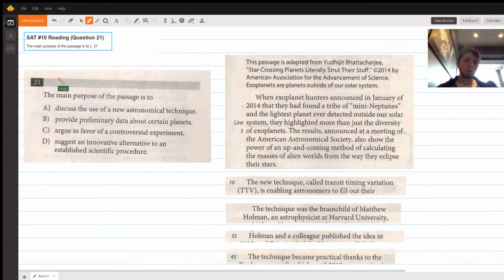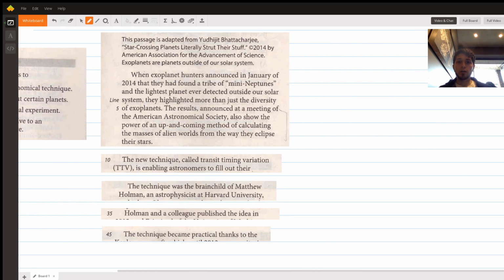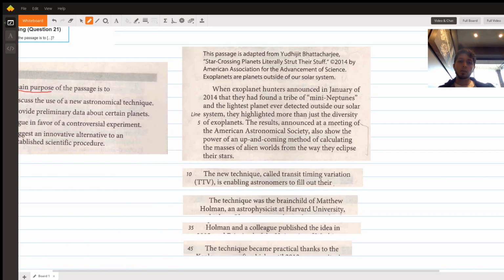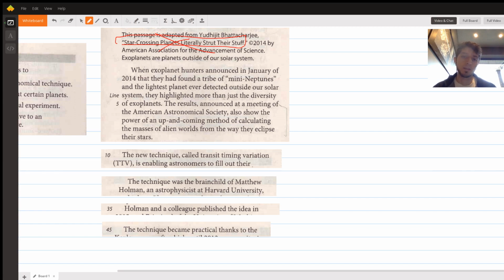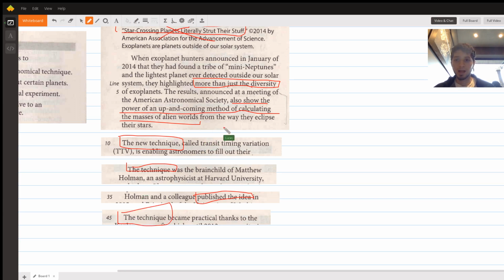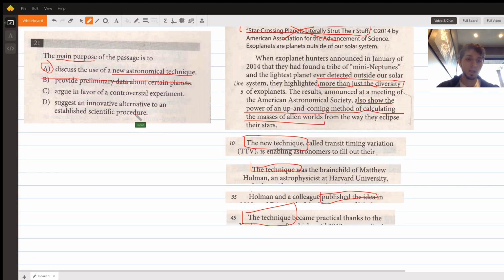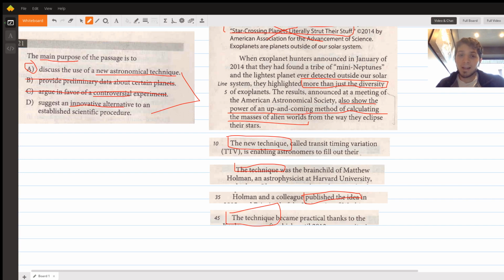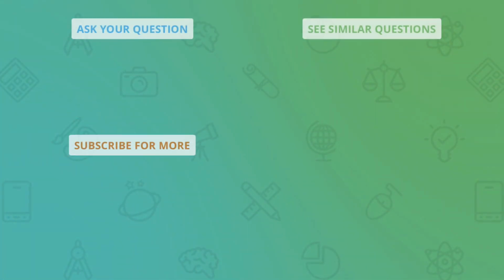SAT #10 Reading (Question 21)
The main purpose of the passage is to [...]?

Answered By:

Lucas M.
99th Percentile SAT / ACT Tutor

Written Explanation:

21.R.10 (medium)Answer Choice A is the correct answer because the Passage most clearly discusses “the use of a new astronomical technique,” as can be shown in the opening Paragraph, “The results [...] also show the power of an up-and-coming method of calculating the masses of alien worlds from the way they eclipse their stars,” and the beginning of later Paragraphs which begin with “The new technique,” or “The technique.” Answer Choice B is incorrect because, while the Passage does mention date about certain planets, it focuses more on the technique of TTV than these planets. Answer Choice C is incorrect because no controversial experiment is discussed in the Passage. Answer Choice D is incorrect because, while it might be true that TTV is an innovative procedure, it’s never set in contrast to an already “established procedure,” and so is “easier to disprove” than Answer Choice B.How to solve this? The Questions asks, “The main purpose of the passage is to [...]?” Because this is a [Big Picture Question], we have to approach this question by (1) having a general understanding of the structure and content of the Passage and (2) looking for particular [high-density information] which can tell us more clearly about the purpose of the Passage. If we track the general purpose of each paragraph, we can outline it in the following way: (1) new exoplanets are found which shows diversity and the power of a new technique, (2) the new technique TTV and what it can do, (3) the origin and idea of the technique, (4) some more history of TTV, (5) when the technique became practical, (6) a finding that used the technique, (7) another finding that used the technique. Looking for particular sentences with [high-density information], we can first look at the title of the Passage, “Star-Crossing Planets Literally Strut Their Stuff.” Because this title doesn’t tell us too much about the content of the Passage we can go down to the introductory p...